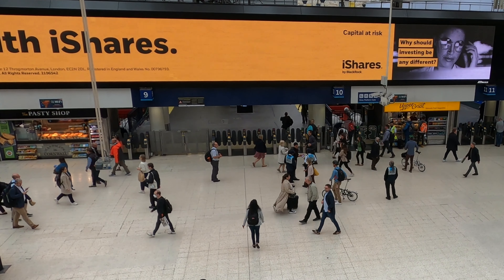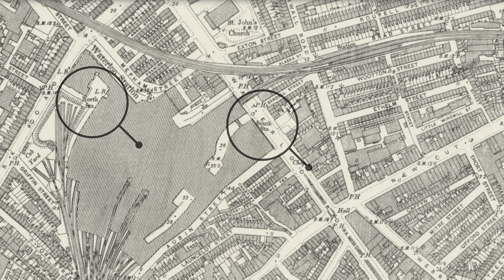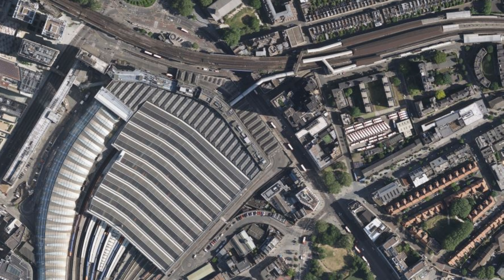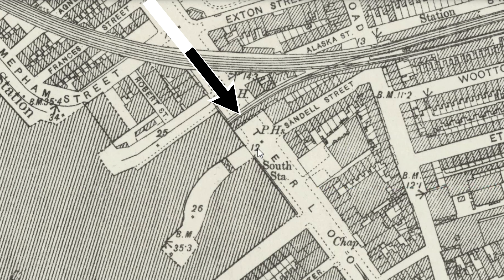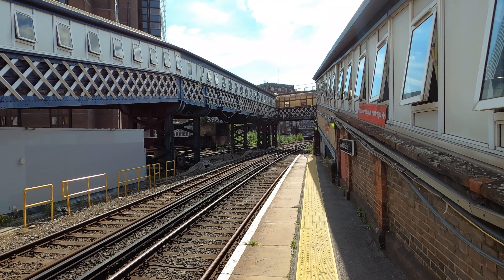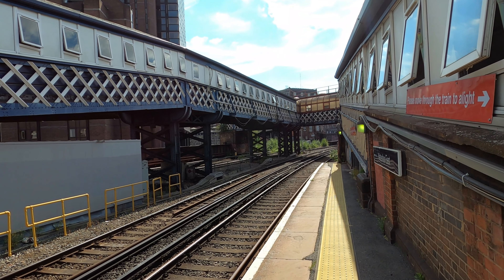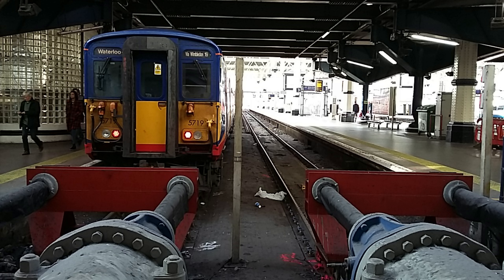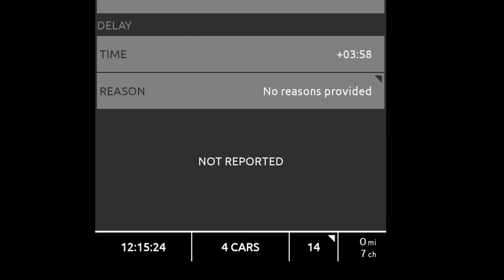Waterloo's Lost Rail Link to The South East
Platform 10 at London's Waterloo station is the approximate site of a long forgotten link line which used to cross the concourse of the former station and bridge the short distance across Waterloo Road to the South Eastern Railway. In this explore I search for any surviving evidence of this long disappeared obscure railway line.